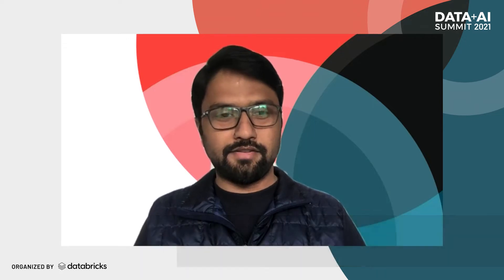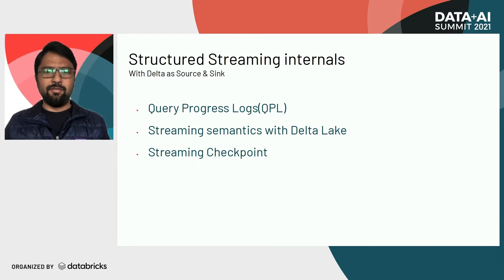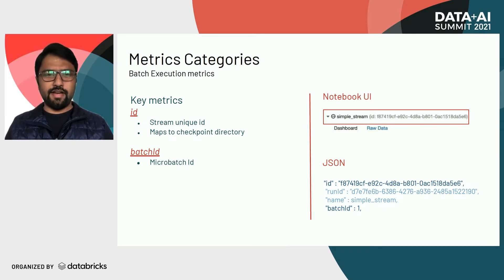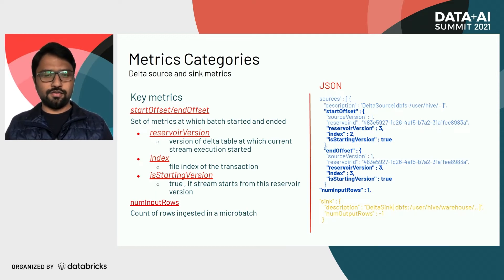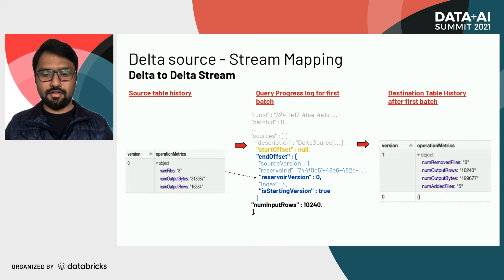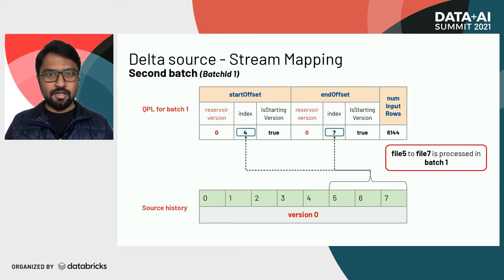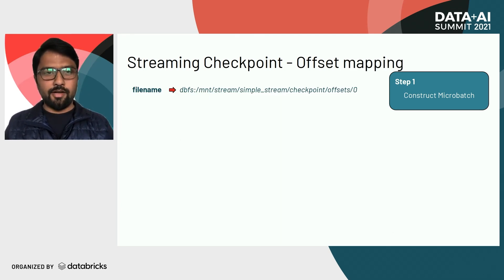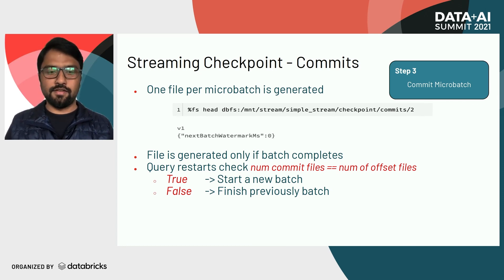Delta Lake Streaming: Under the Hood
Structured Streaming Internals

With Lakehouse as the future of data architecture, Delta becomes the de facto data storage format for all the data pipelines. By using delta, to build the curated data lakes, users achieve efficiency and reliability end-to-end. Curated data lakes involve multiple hops in the end-to-end data pipeline, which are executed regularly (mostly daily) depending on the need. As data travels through each hop, its quality improves and becomes suitable for end-user consumption. On the other hand real-time capabilities are key for any business and an added advantage, luckily Delta has seamless integration with structured streaming which makes it easy for users to achieve real-time capability using Delta. Overall, Delta Lake as a streaming source is a marriage made in heaven for various reasons and we are already seeing the rise in adoption among our users.

In this talk, we will discuss various functional components of structured streaming with Delta as a streaming source. Deep dive into Query Progress Logs(QPL) and their significance for operating streams in production. How to track the progress of any streaming job and map it with the source Delta table using QPL. What exactly gets persisted in the checkpoint directory and its details. Mapping the contents of the checkpoint directory with the QPL metrics and understanding the significance of contents in the checkpoint directory with respect to Delta streams.